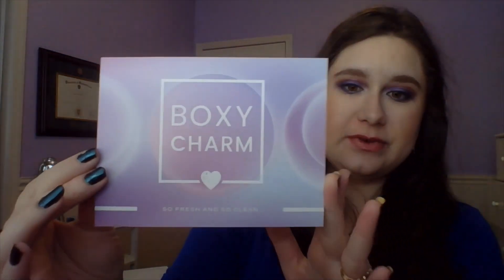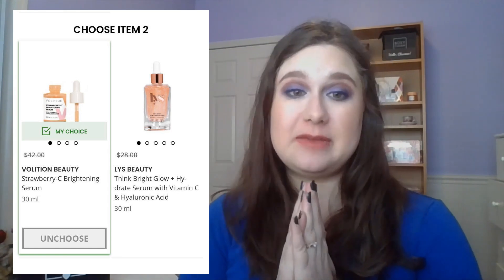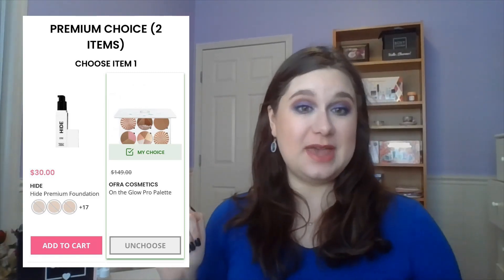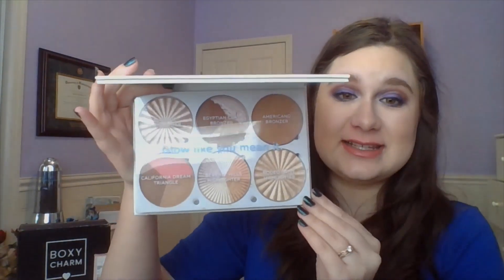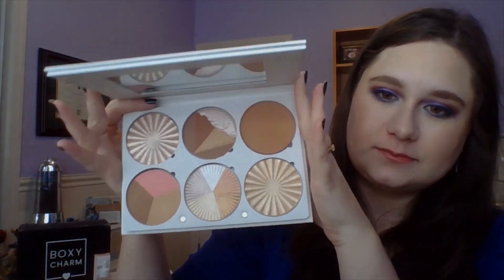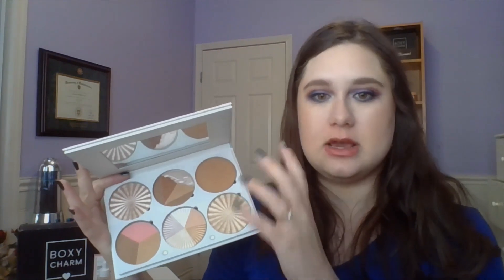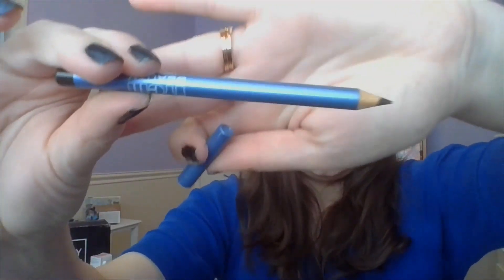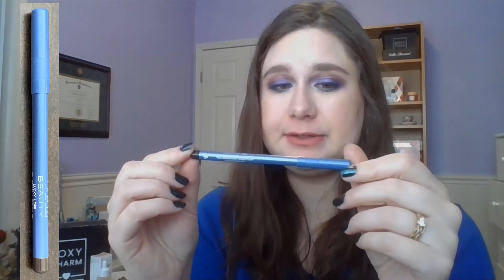Boxycharm Premium Unboxing January 2023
Welcome to my Boxycharm unboxing! I have an active subscription to Boxycharm, and I do pay for my own boxes. I do get to customize one product in the base box and two products in the premium box.

If you sign up with my link, I get credits to spend on the Boxycharm website.

Products Received:

Volition Beauty Strawberry C Brightening Serum
Ofra Cosmetics On the Glow Pro Palette
Uoma Beauty Salute to the Sun Drama Bomb Mascara Kem
Item Beauty Lucky Line Long-Wear Waterproof Gel Eyeliner Pencil
Ofra Cosmetics Long Lasting Liquid Lipstick Canyon
Dominque Cosmetics Unconditional Palette

Content In This Video:

00:00 Intro
01:19 Volution Serum
02:35 Ofra Glow Palette
05:28 Uoma Beauty Mascara
06:32 Item Beauty Eyeliner
07:33 Ofra Liquid Lipstick
08:11 Dominque Cosmetics Palette
10:06 Final Thoughts
11:12 Outro